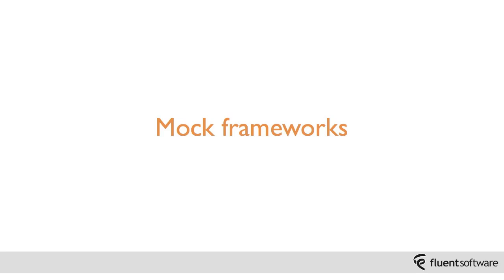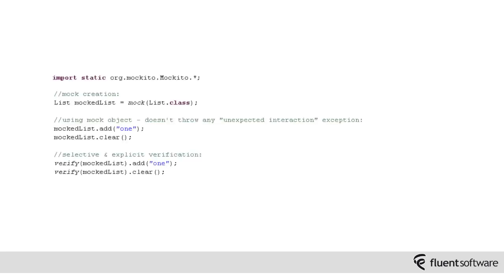Module 4. Lesson 6. Mock frameworks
Real world TDD Part 2 : Test doubles. This lecture concludes our test doubles section, and introduces mock frameworks and discusses how and when they can be used.